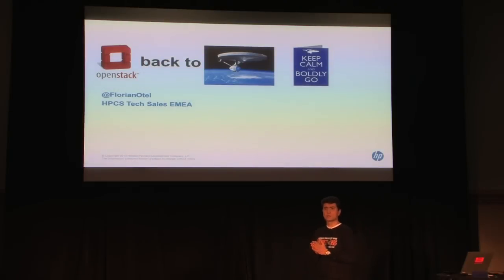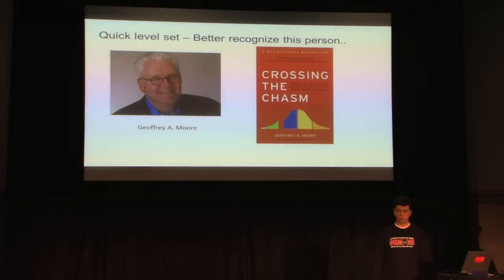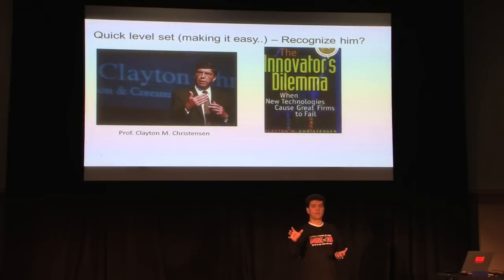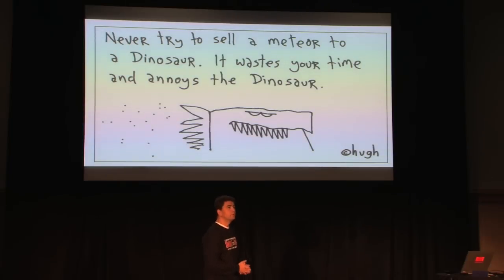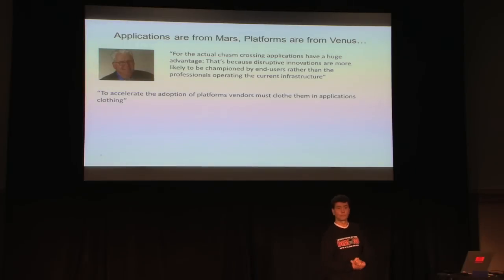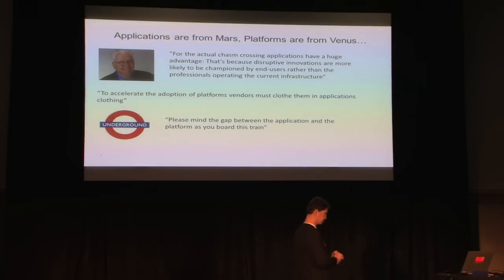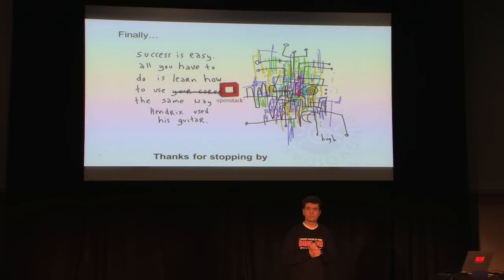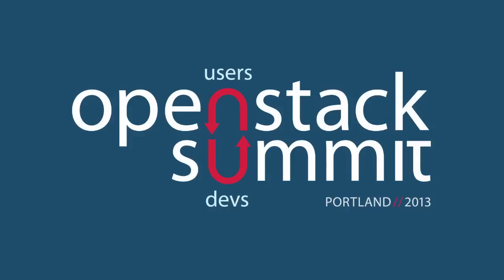OpenStack Back to Enterprise: "Boldly Go..."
Speaker: Florian Otel, HP Cloud Services

At the last OpenStack summit we received a message from the Enterprise on the missing features in OpenStack. That message was received loud and clear. While some of the points are still valid today, there is also a clear answer back from OpenStack to the Enterprise: "Boldly go where few yet have gone so far. " In this session will be covering the lessons we have learned from positioning OpenStack in the Enterprise space.